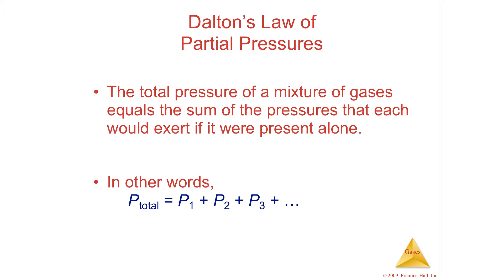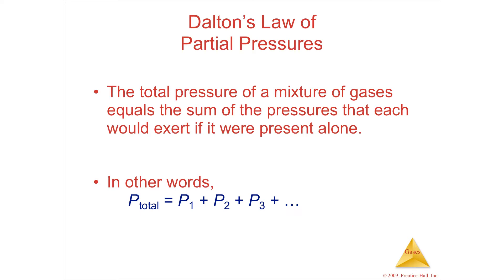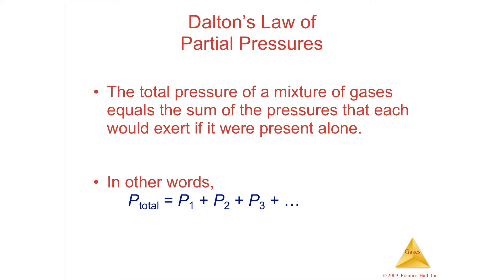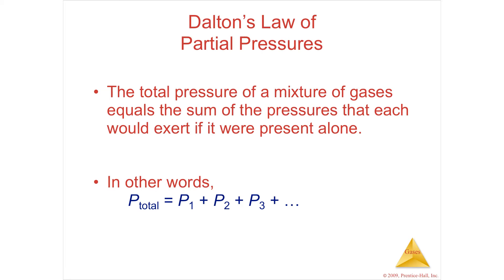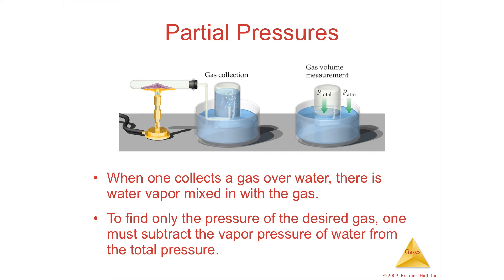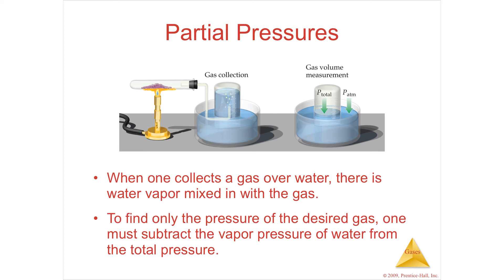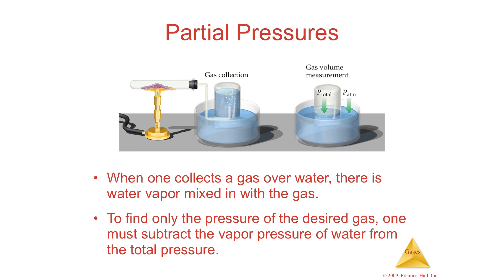10.6 Lecture Video Gas Mixtures and Partial Pressures